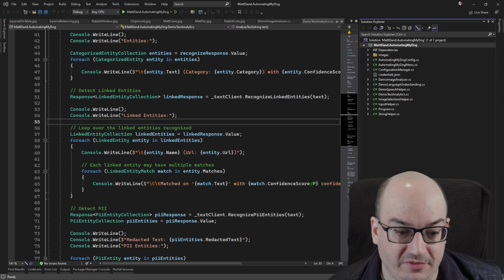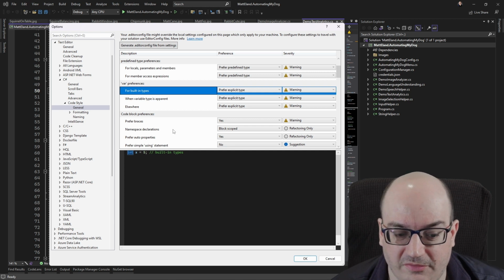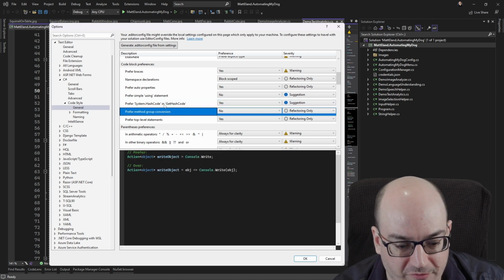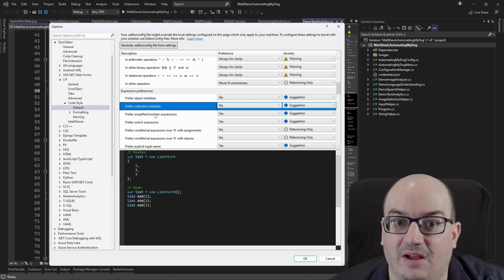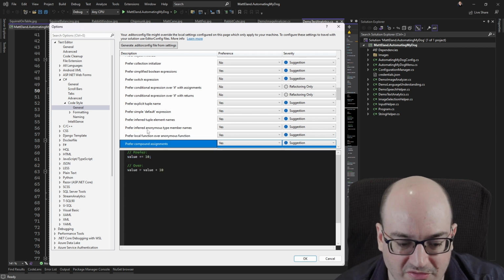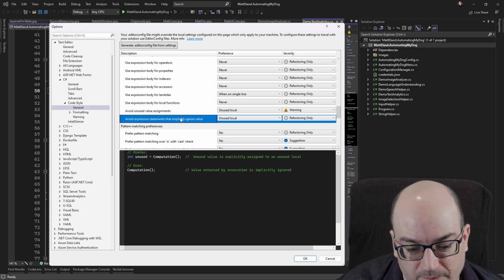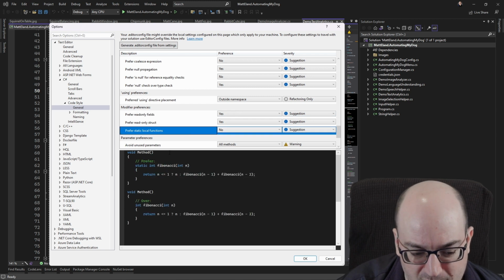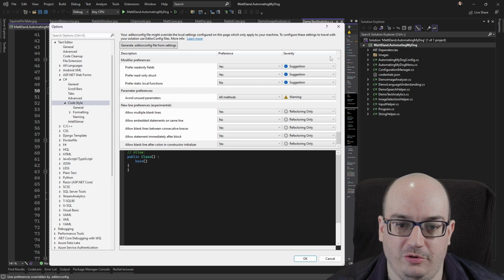Beginner Friendly C# Settings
I teach programming professionally and I've come up with a suite of Visual Studio settings that I believe help new learners learn C# more effectively early on in their software development journey.